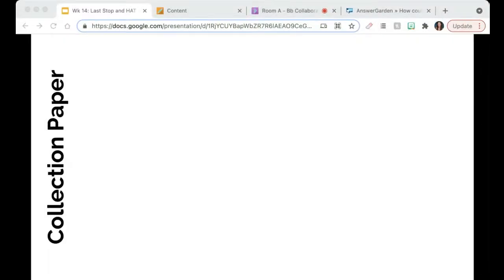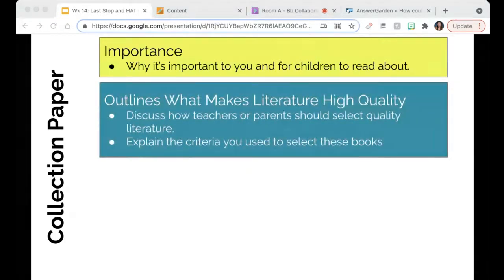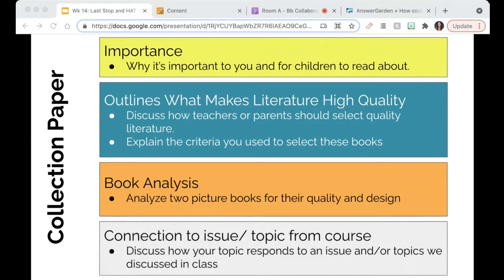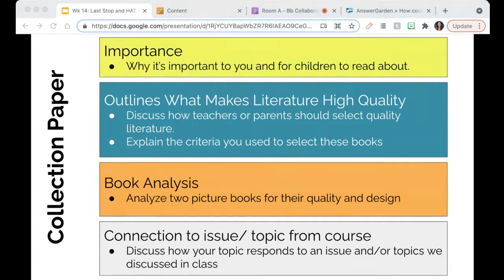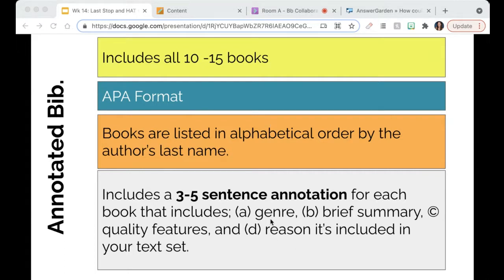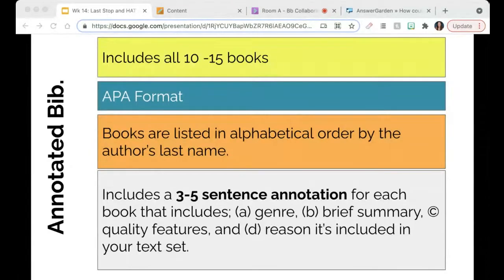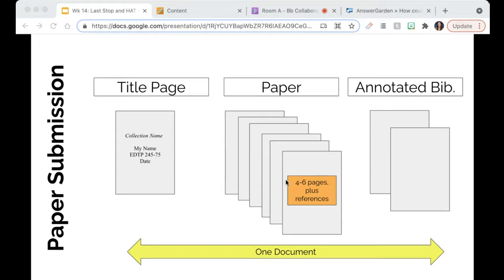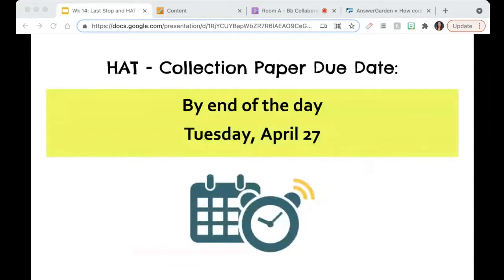Overview of Collection Paper and Annotated Bibliography EDTP 245 76